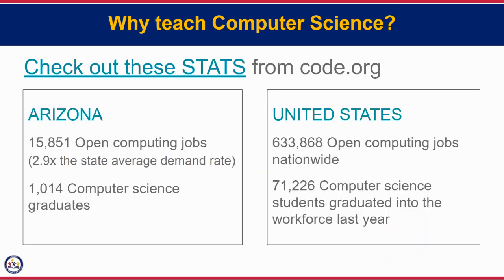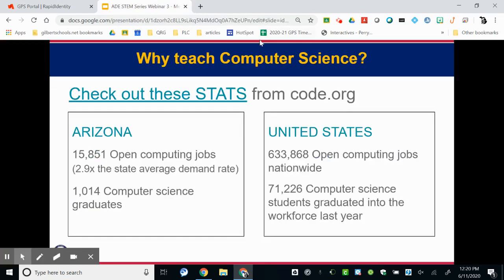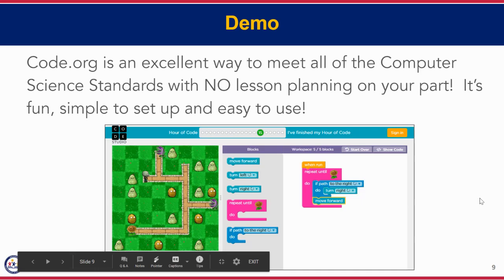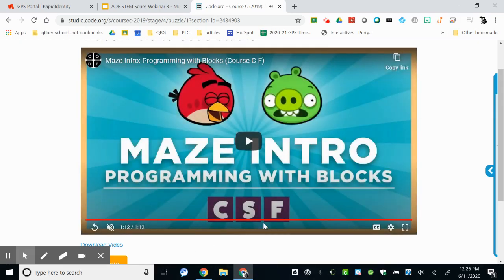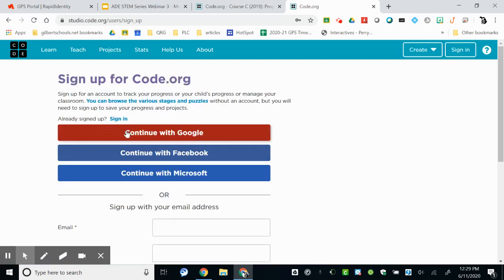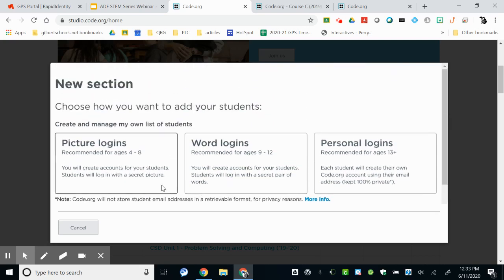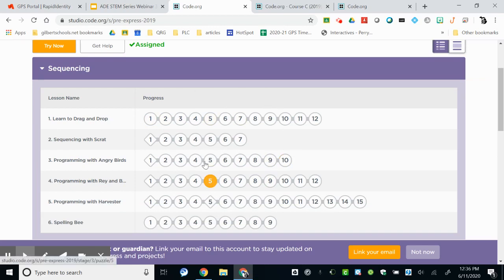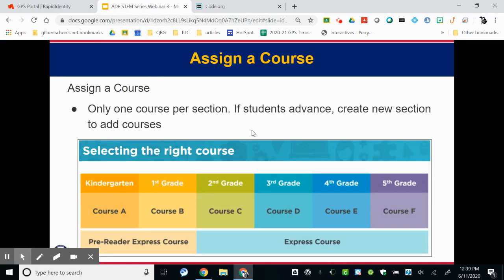STEM Series 3 Meet the Computer Science Standards with CODE ORG FINAL